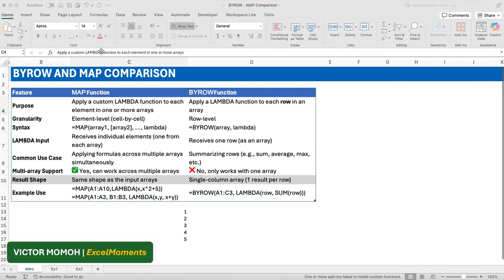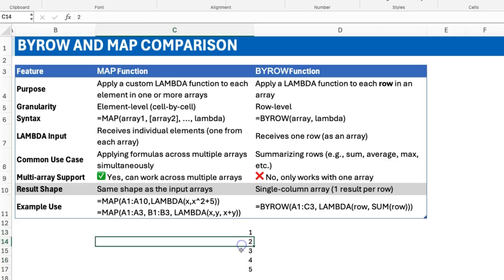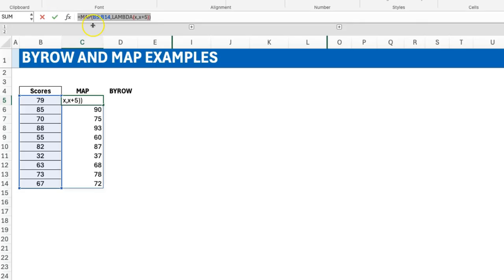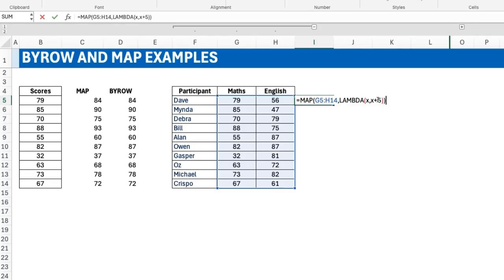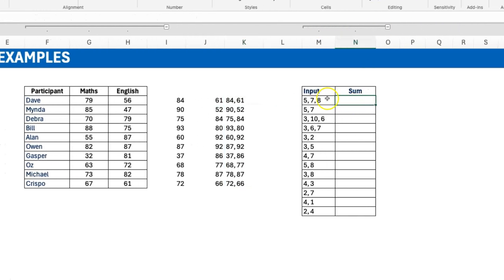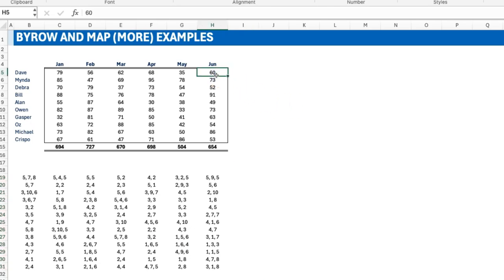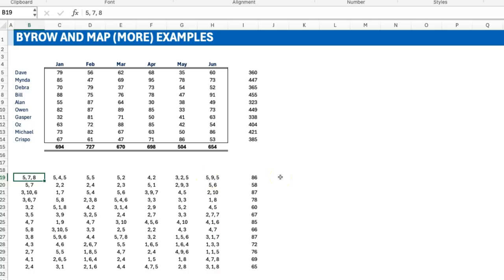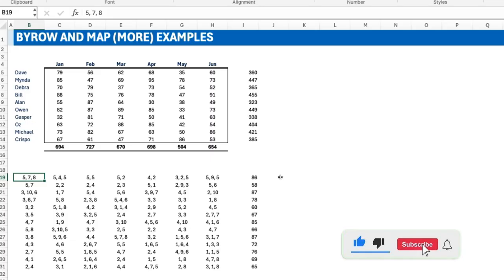Understanding MAP and BYROW helper functions in Excel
Understanding MAP and BYROW in Excel: This video creates the intuition for MAP and BYROW functions in Excel. Understanding when to use and When NOT, when either works or just one. MAP and BYROW are similar, but the function nuances must be understood to use them effectively

00:00 Introduction
00:13 Motivation for the video
01:06 MAP and BYROW Comparison
02:05 Quick visual representation of MAP
04:56 Example 1a - MAP and BYROW (Single Column)
06:40 Example 1b - MAP/BYROW (2-D range)
09:40 Example 1c - MAP/BYROW - SUM/TEXTSPLIT
11:35 Example 2a - SUM a 2D-range by row
13:05 Example 2b - SPLIT by delimiter and SUM by row
16:15 Conclusion